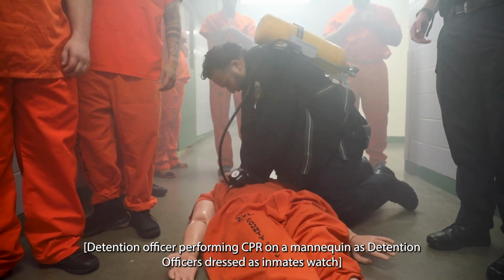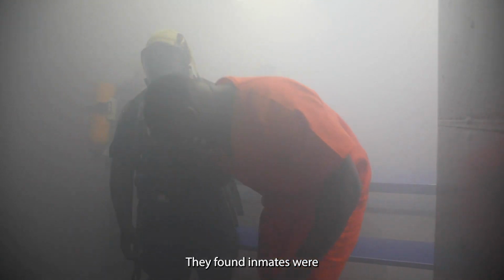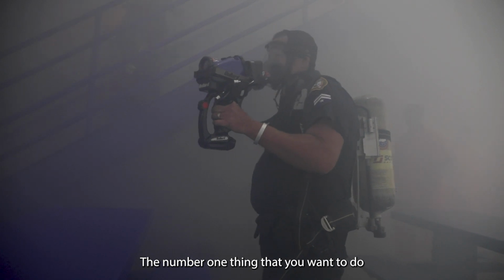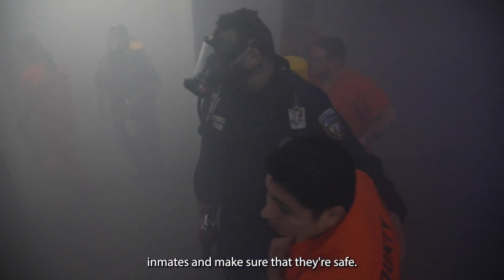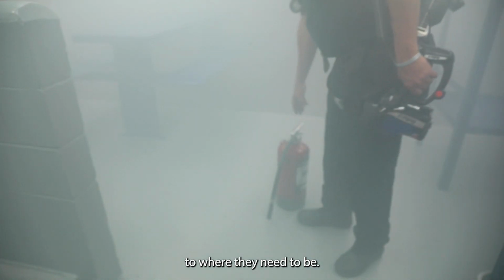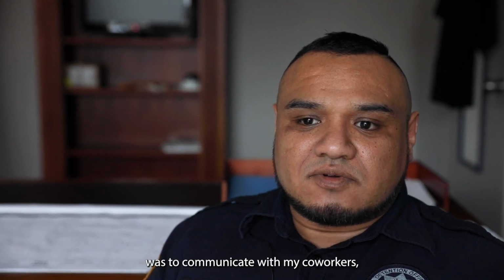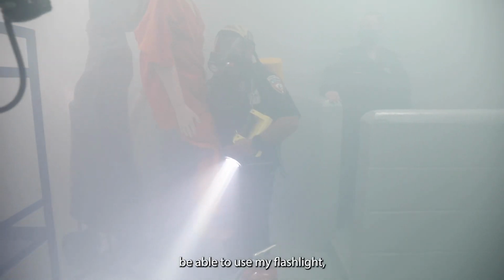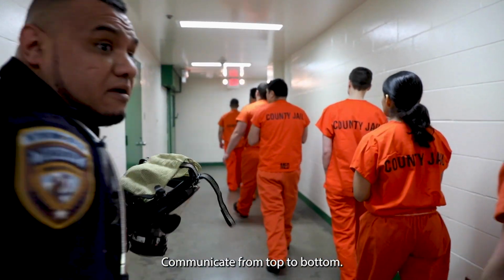Harris County Jail Fire and Life Safety Training Drill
Harris County Sheriff’s Office detention officers participated in a fire and life safety training drill with their colleagues playing the role of incarcerated people. The drill — complete with artificial flames and smoke — provides valuable training to help our detention staff respond quickly and e3fficiently during an emergency.